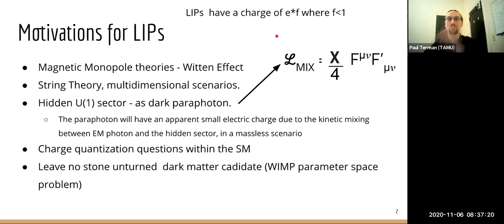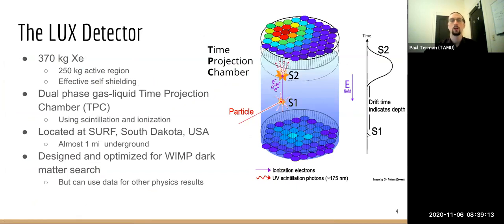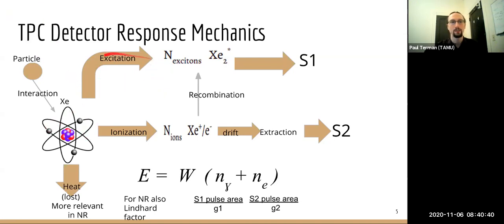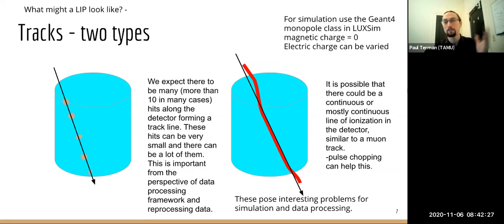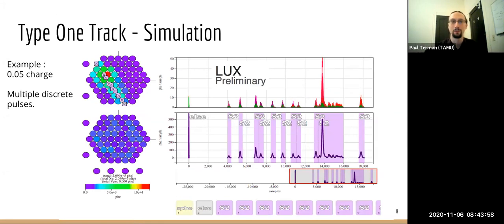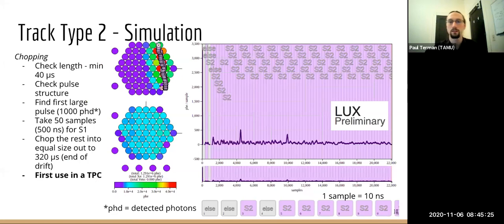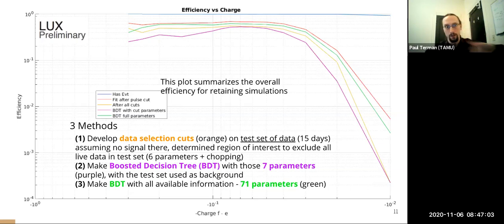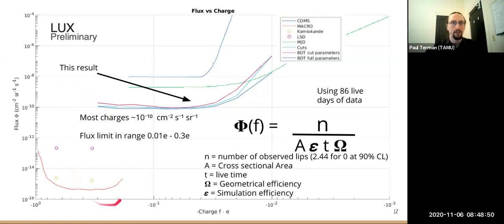The Search for LIPs in the LUX Experiment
Lightly Ionizing Particle (LIP) search talk using the Large Underground Xenon (LUX) detector with emphasis on pulse chopping. Made for the New England APS 2020 conference. Author Paul Terman of Texas A&M University (TAMU).